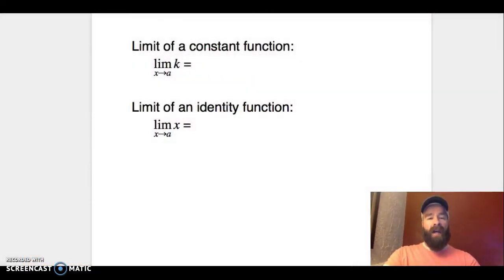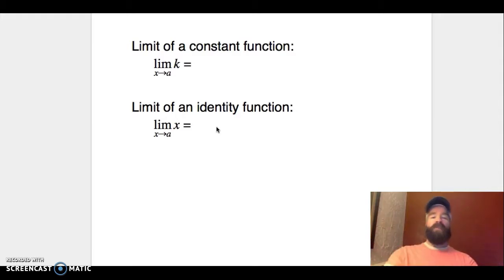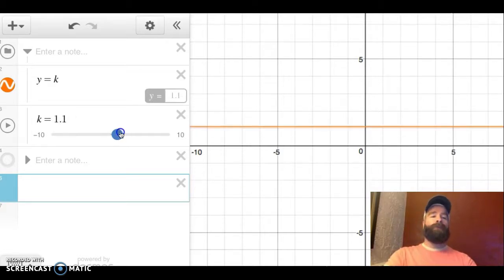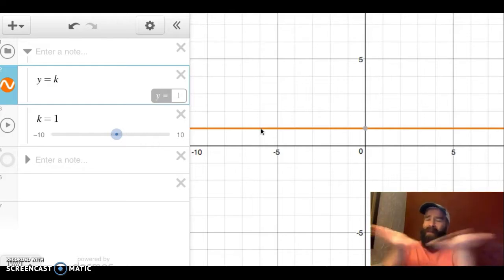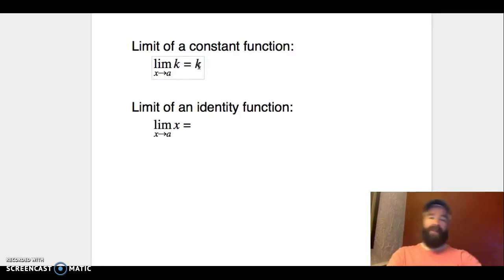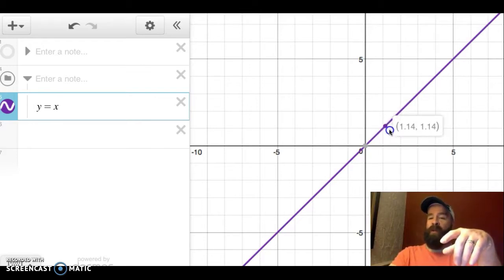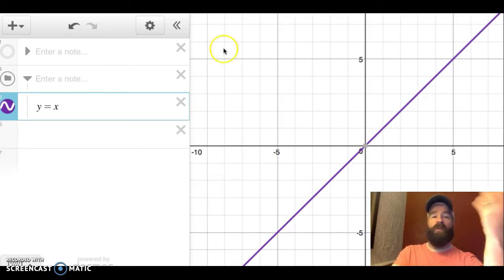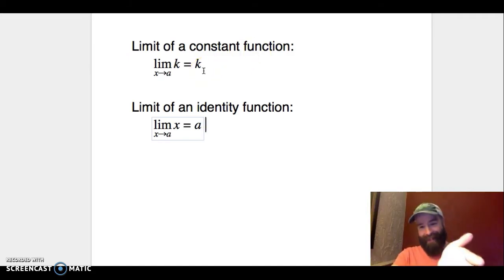Limits of identity and constant functions